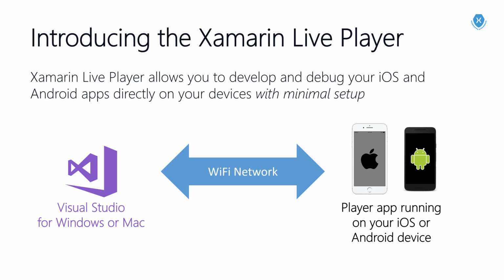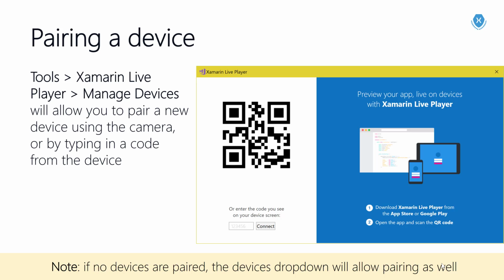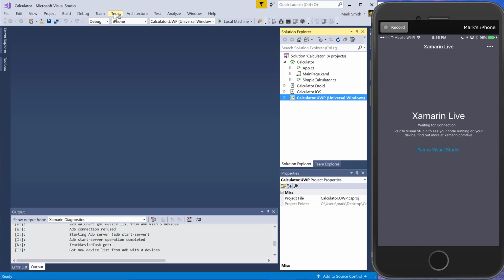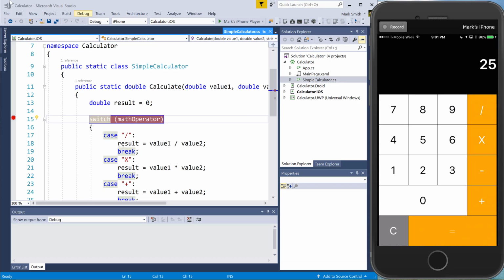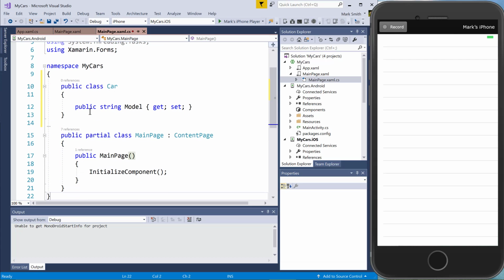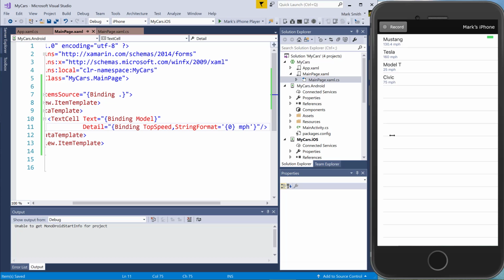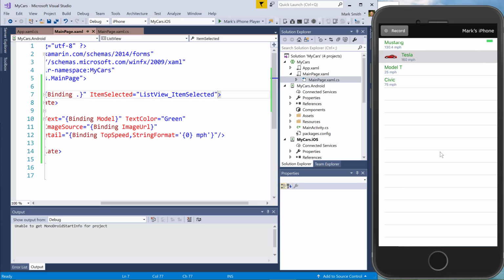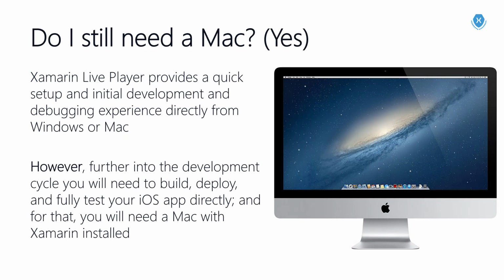Introducing the Live Player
The Xamarin Live Player is a new way to get started building a mobile app for iOS or Android. It alleviates some of the initial setup steps and provides a quick way to get an app started.